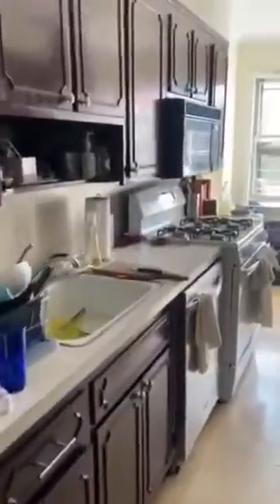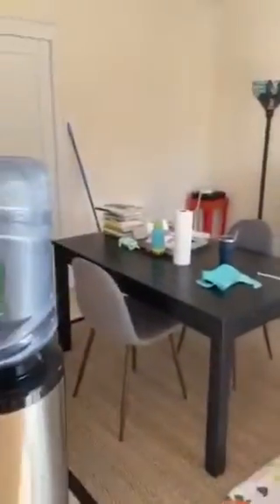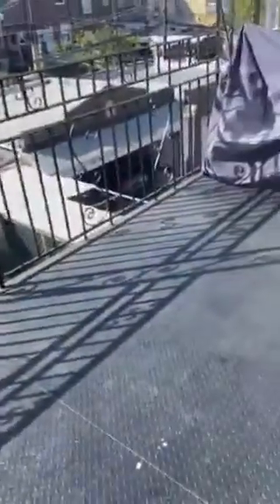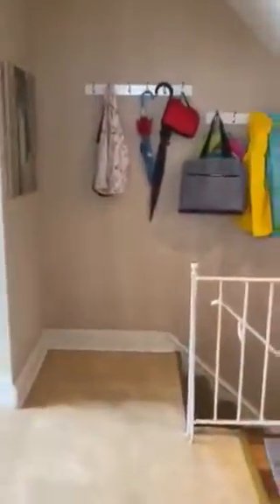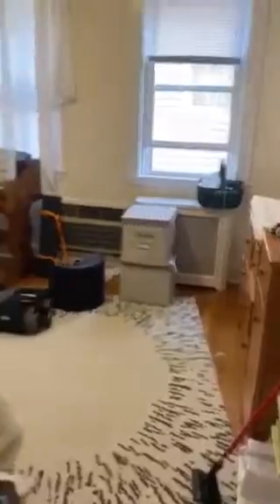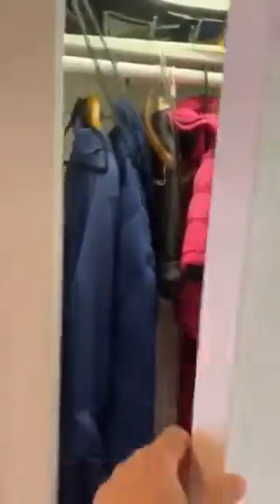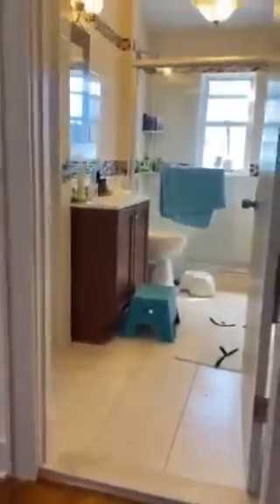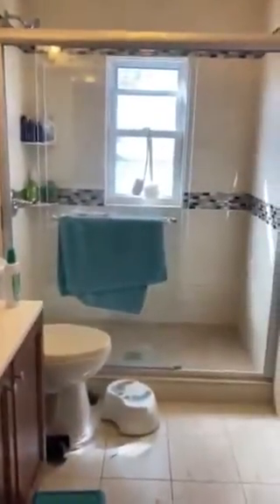Massive 3 bed/2 bathroom apt for rent in Astoria!